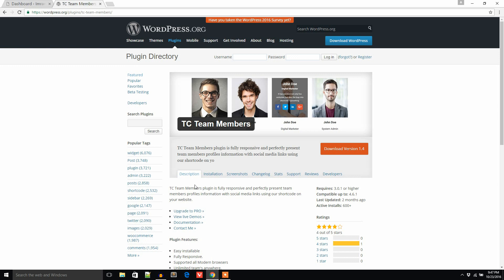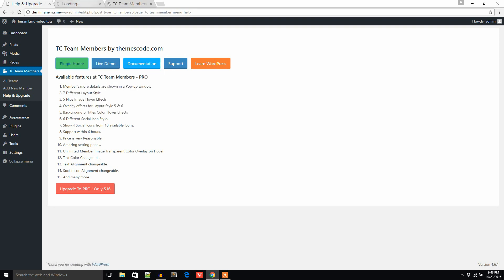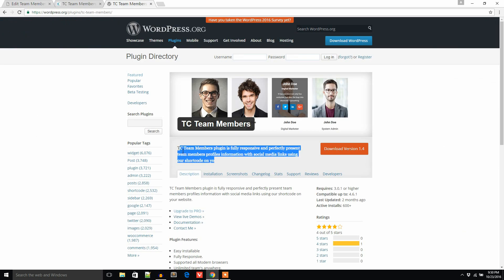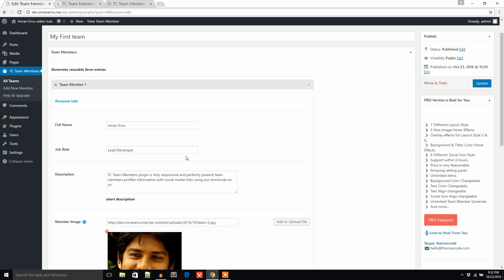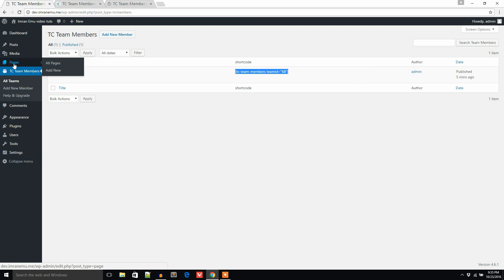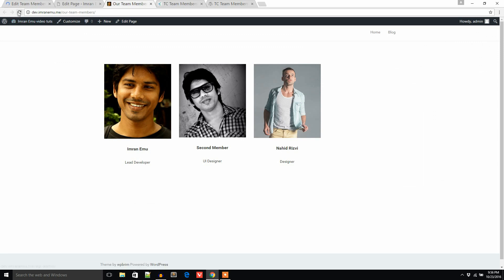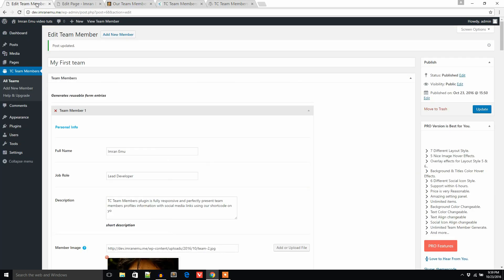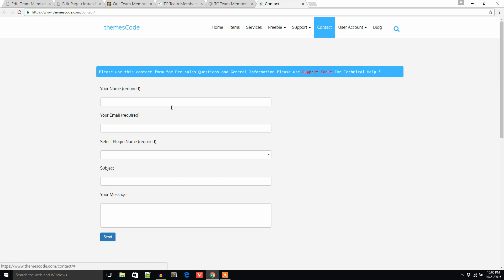Best WordPress Team Members Plugin - TC Team Members | Best WordPress Plugins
Showcasing the team members in the corporate website helps to promote their sales and grow confidence with their clients. Clients can know the ream Team members of any organization. TC Team Members is a WordPress Team Plugin to showcase team members .
TC Team Members plugin is fully responsive and absolutely presents team members profiles data with social media links,Job Rol and Description using our shortcode on your WordPress web site.